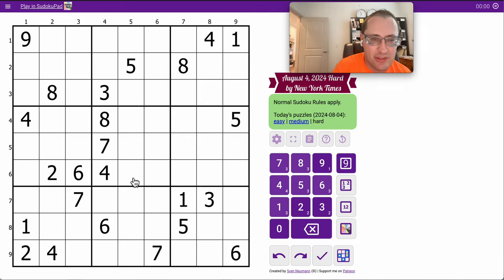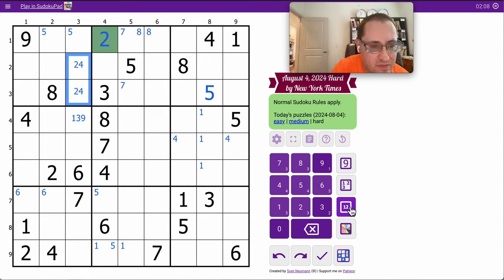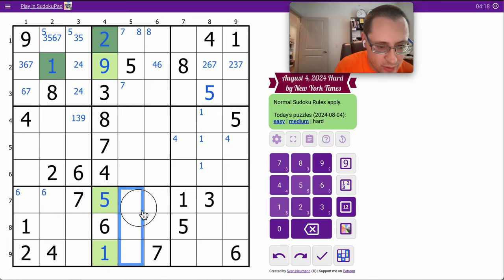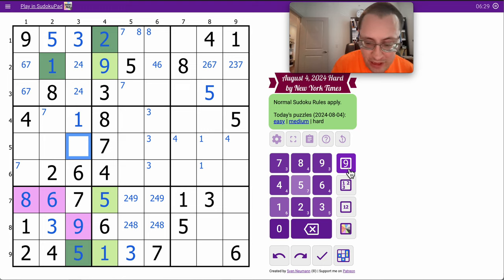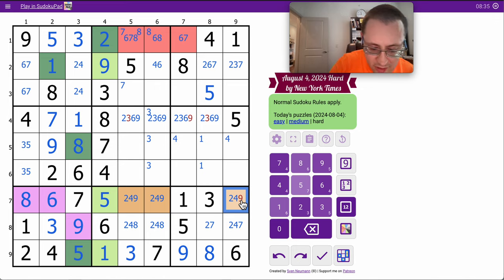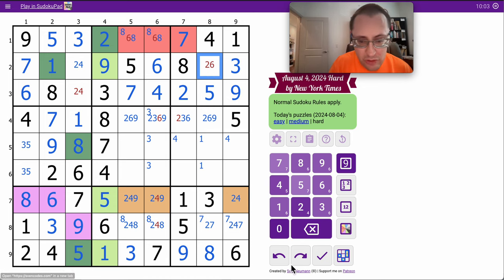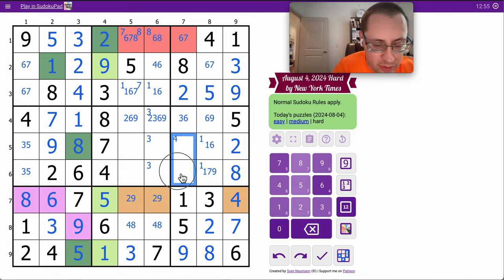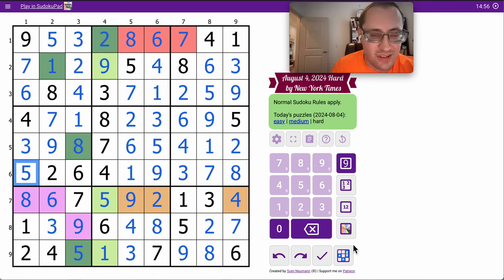Sudoku 2024 08 04 hard